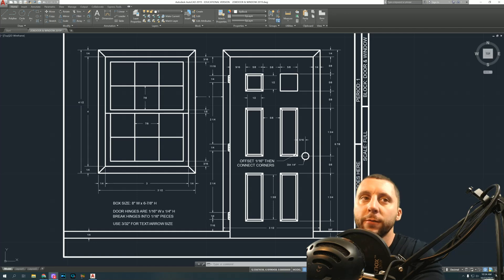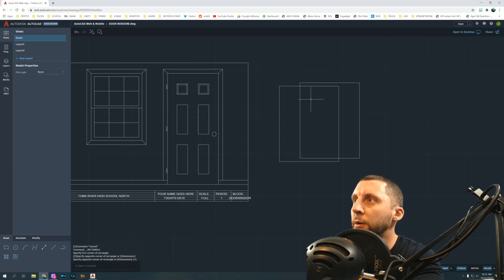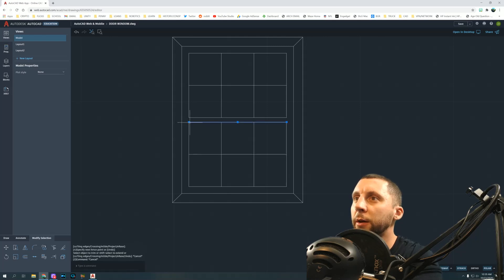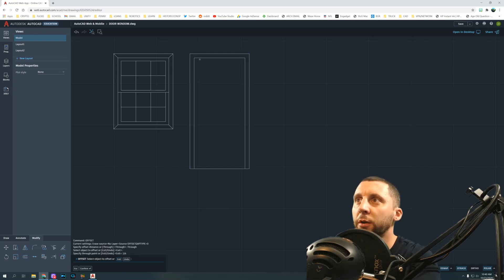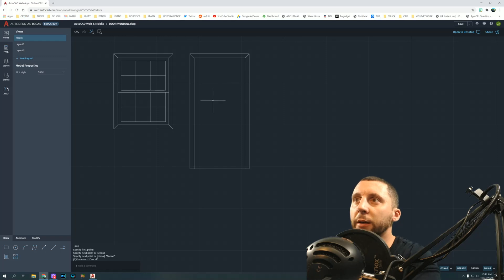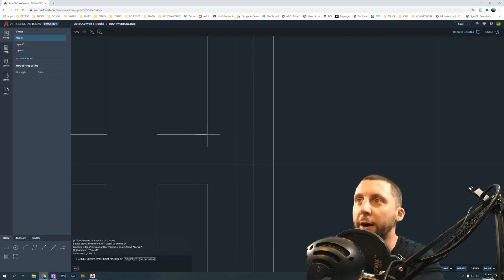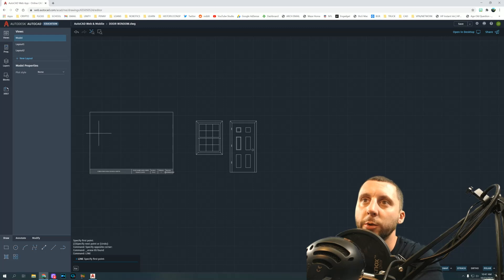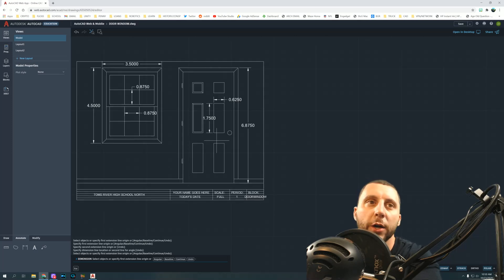#10 - AUTOCAD WEB APP - DOOR AND WINDOW!